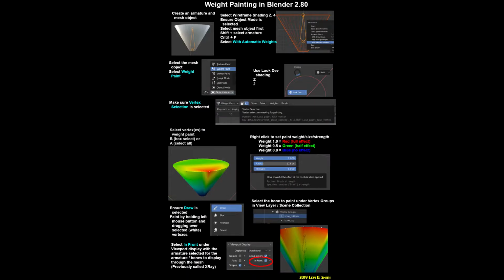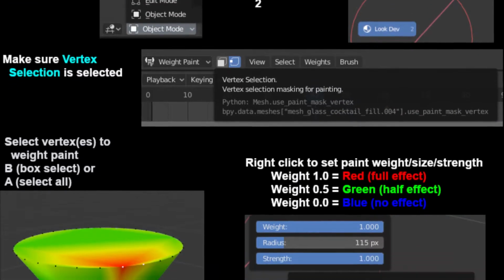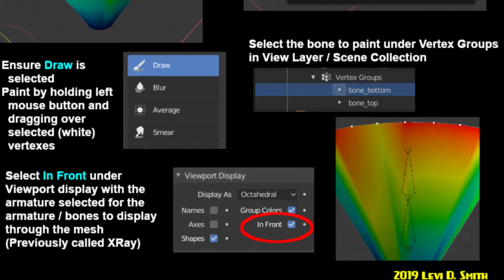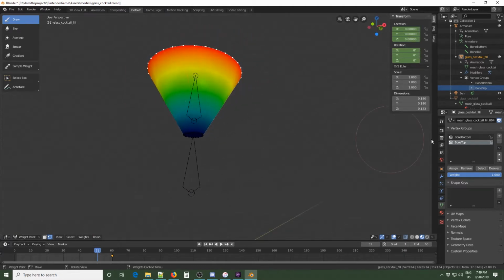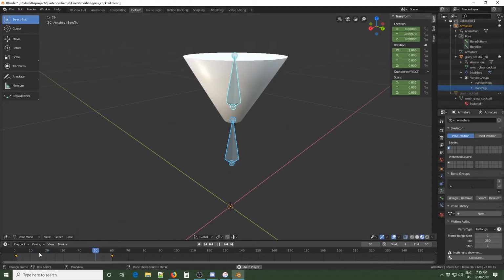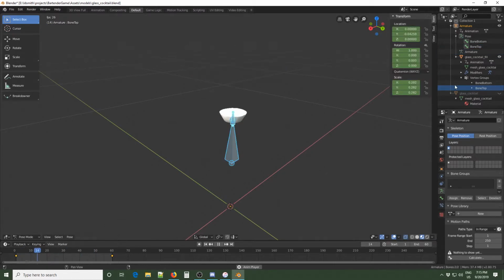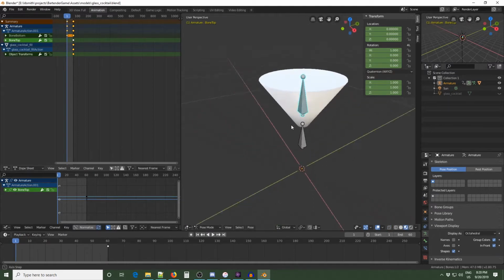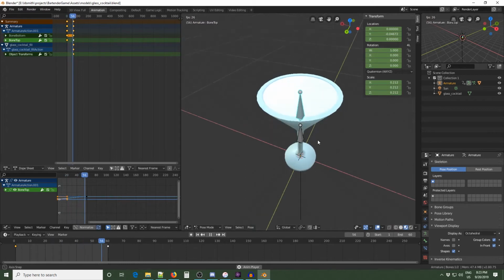Blender Simulation of Liquid Filling a Cocktail Glass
This is an overview of the approach that I used to simulate filling liquid in a cocktail glass in Blender 2.80.  This uses two meshes, one for the glass and one for the fluid.  I intend to use this Blender model and animation in my Bartender Game.
See the post on my site for the Blender 2.80 weight painting infographic